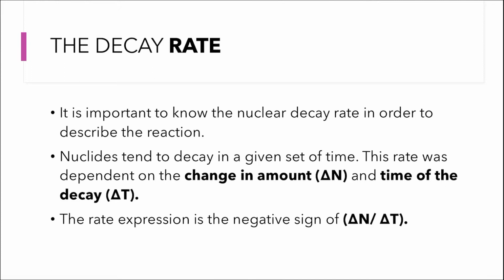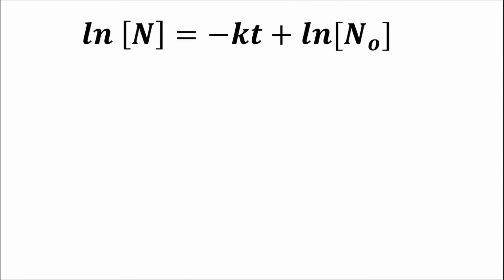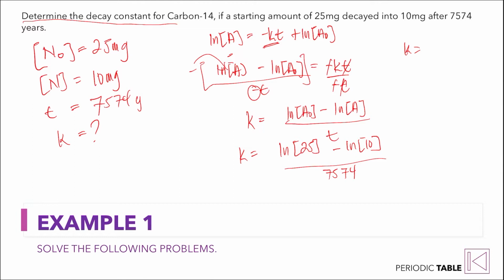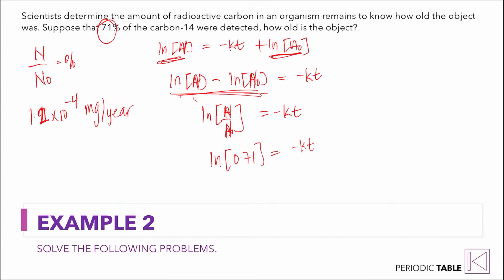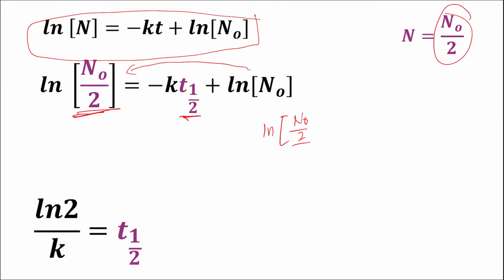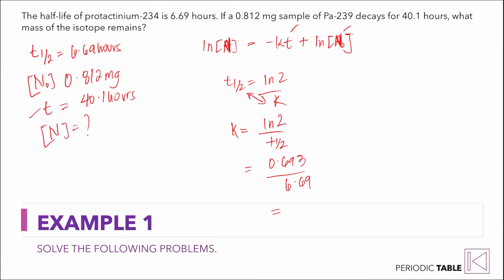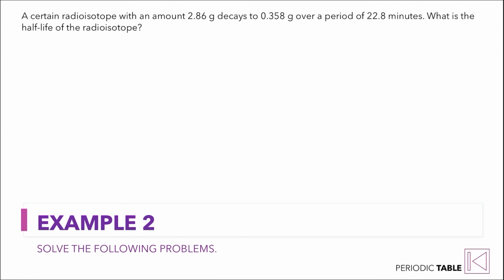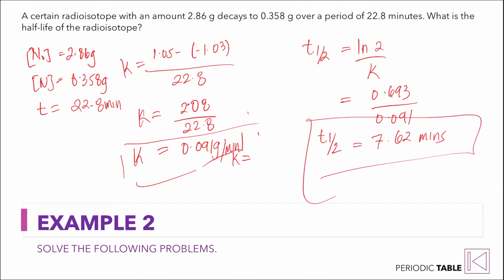Nuclear Chemistry - Part II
This time, we will talk about the rate of nuclear reaction. This video aims to help you solve different problems and give information on the nature of nuclear reaction involving rates.